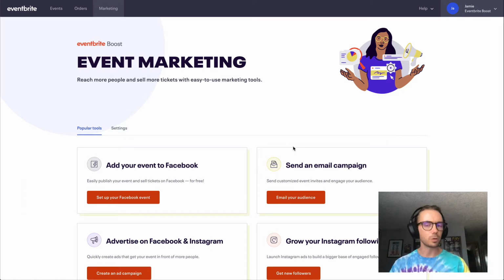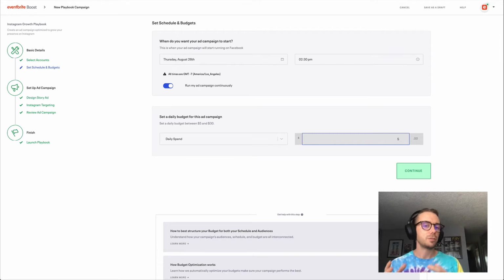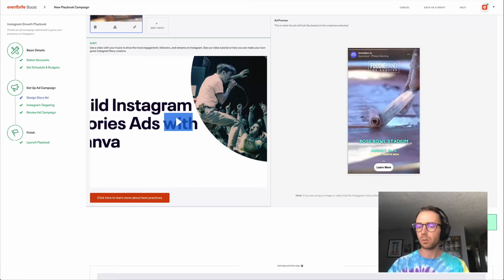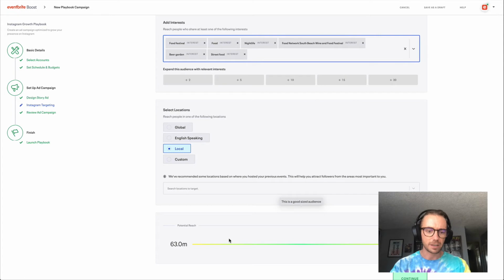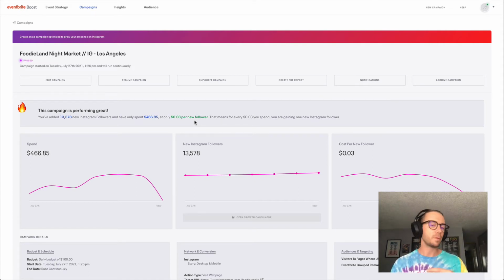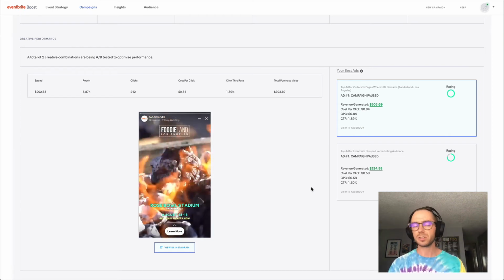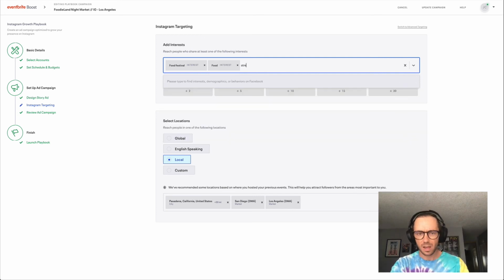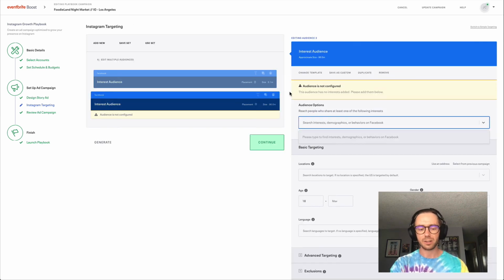How To Create and Audit The Instagram Growth Playbook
In this video, you'll learn how to create and audit the Instagram Growth Playbook!

How To Get Started 0:00
How To Create 1:40
Budget & Schedule 2:14
Targeting & Location 6:20
How To Audit 9:41

Twitter.com/Eventbrite
Eventbrite.com/Blog
LinkedIn.com/company/Eventbrite
Facebook.com/EventbriteforOrganizers/